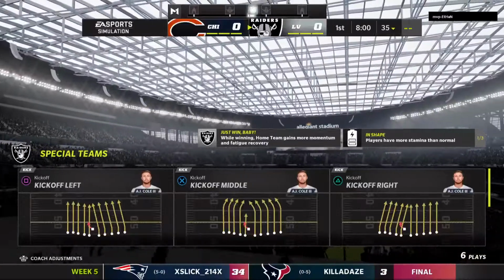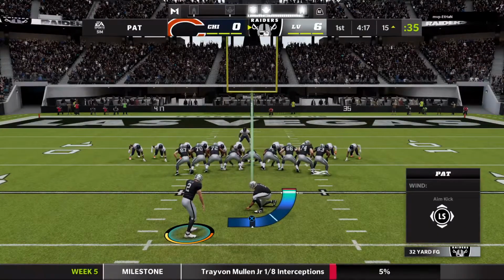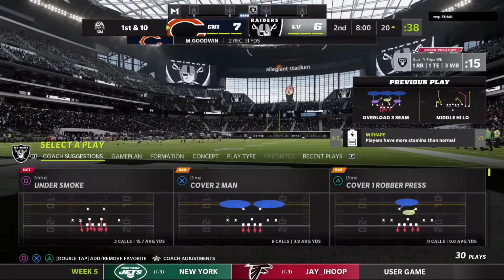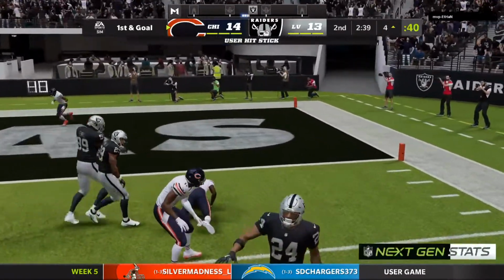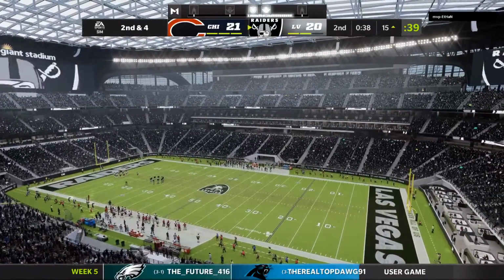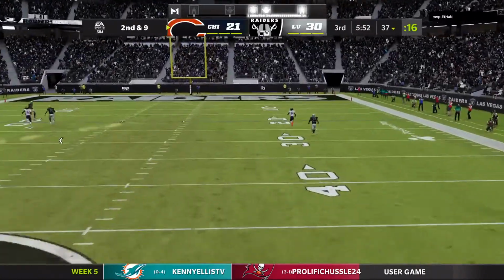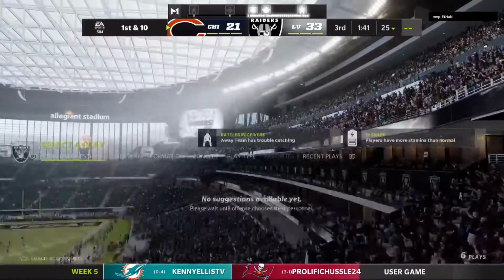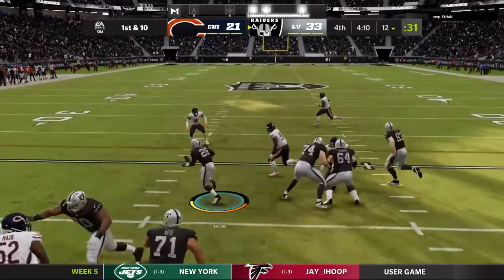Madden 22 CFE Week 5 Raiders Vs. Bears